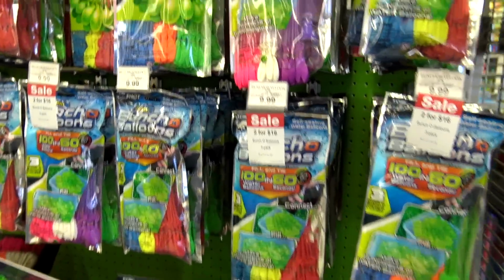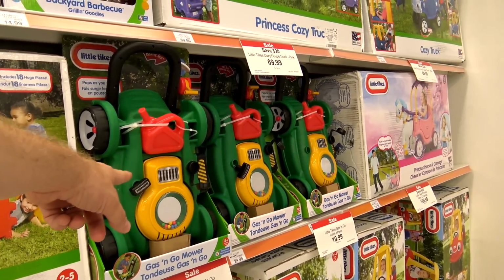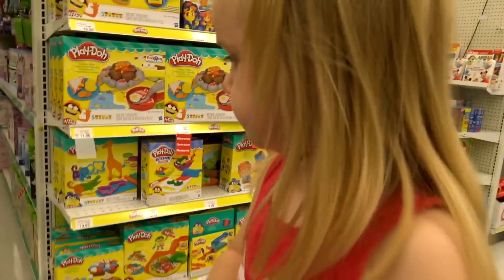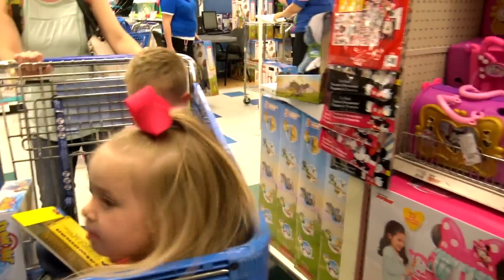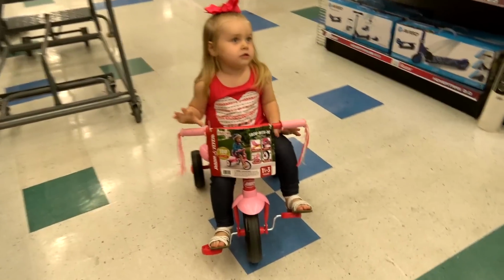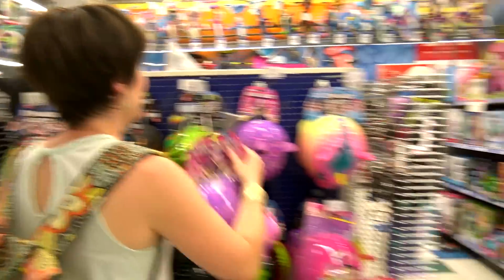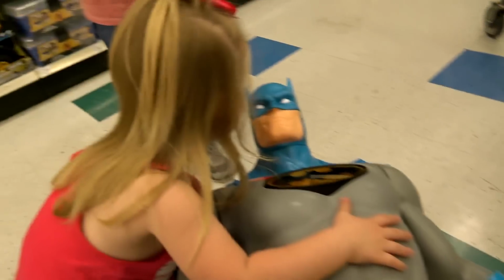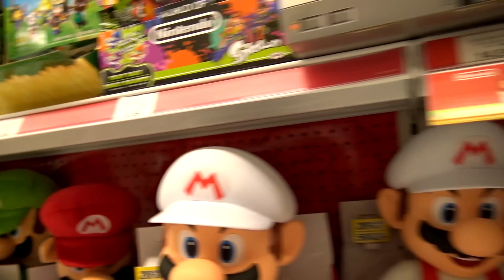Toys R Us Family Shopping Haul (Dad Fail) K-City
Hiya Kids! Get ready for a Toys R Us Crash! When Dad tries to rise a bike at Toys R Us, Ava gets a little too pushy and he crashes! It's a really funny fail, We will also check out the new Dunk Hat Challenge game! Hope you enjoy our Toy Haul and Family Fun video!